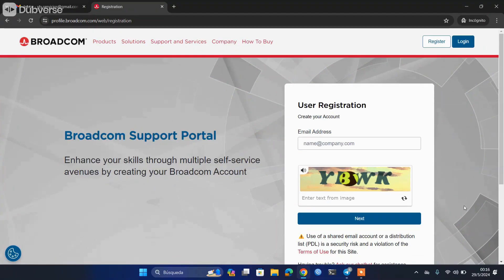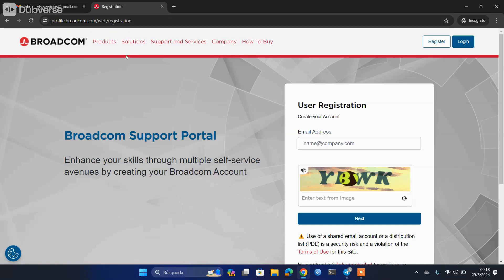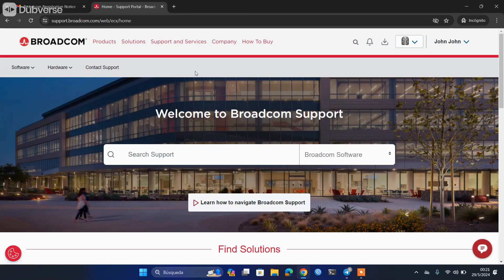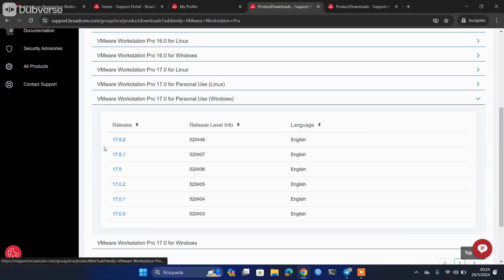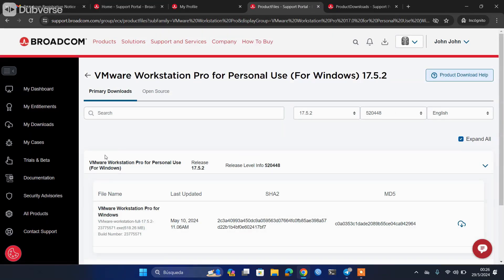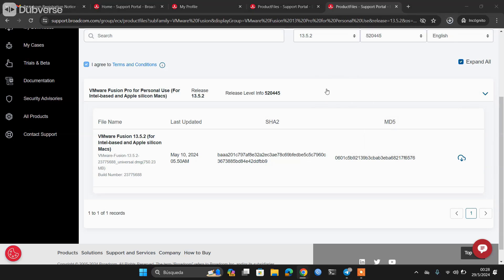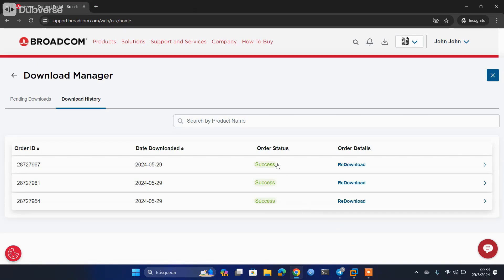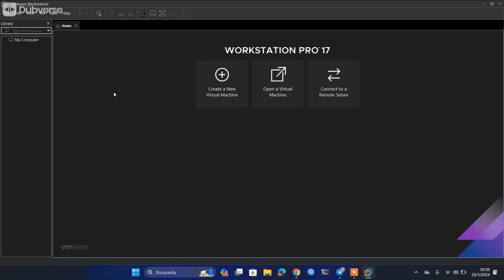VMware Workstation Pro And Fusion for FREE!!!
Did you know that versions of VMware Workstation Pro and Fusion Pro are now free for personal use? In this video, I'll show you how to register and download them. Do not miss it!

If you liked the video and want to help me continue creating content you can invite me for a coffee :)